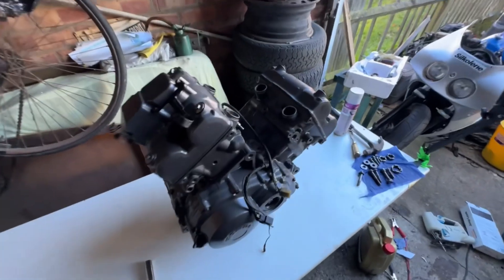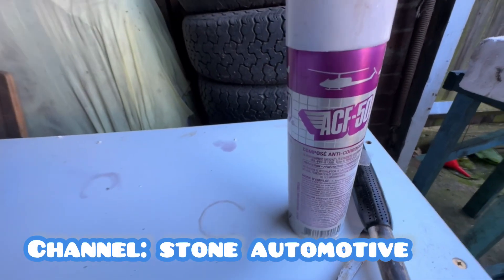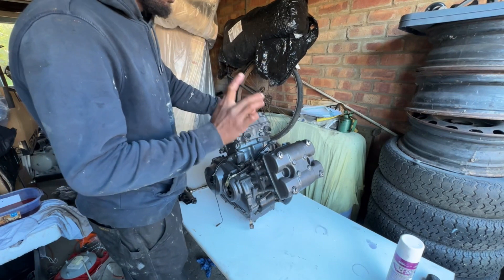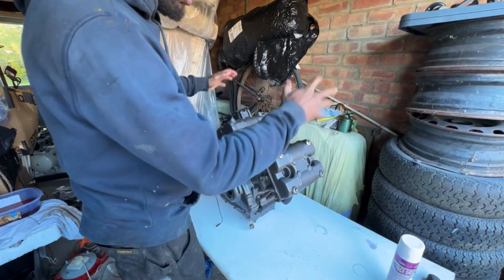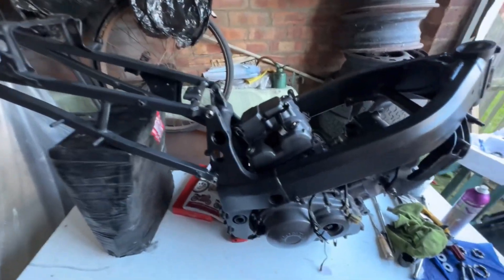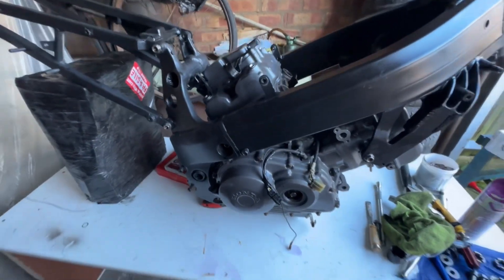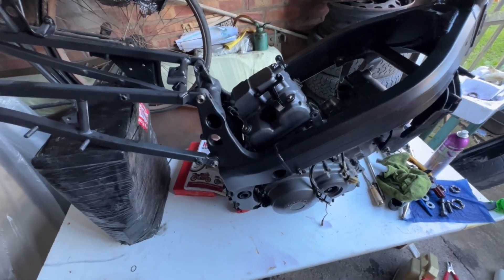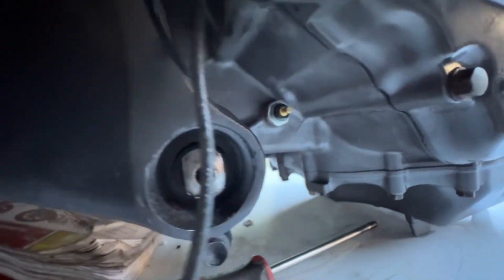Restoration of a “Barn Find” VFR 400 NC30 - Episode 20